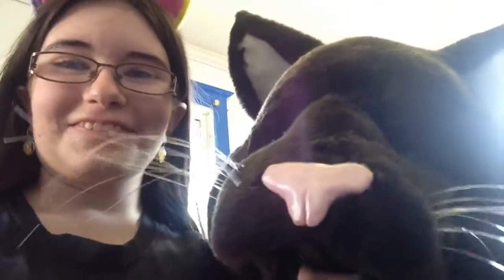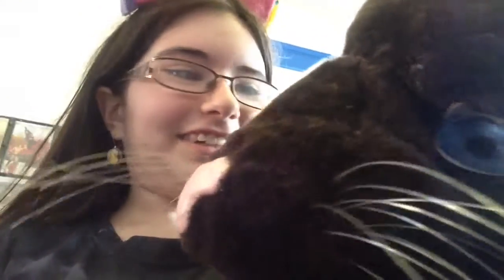Picking up my fursuit head!!!!!!!!!!!